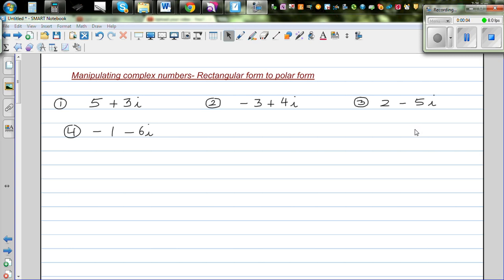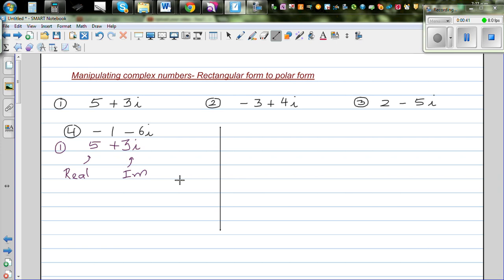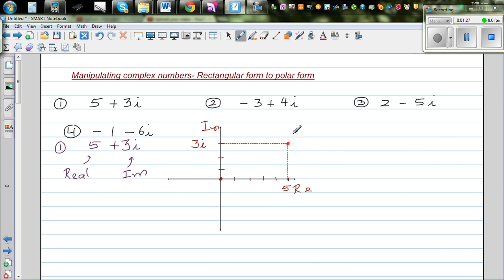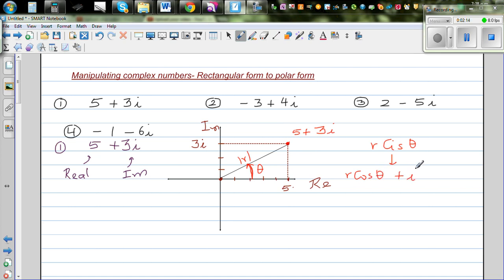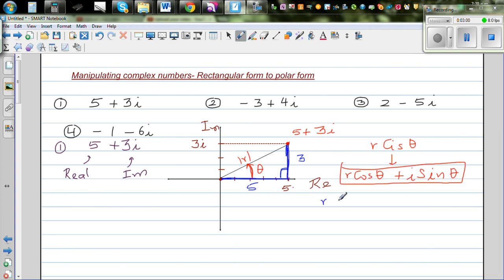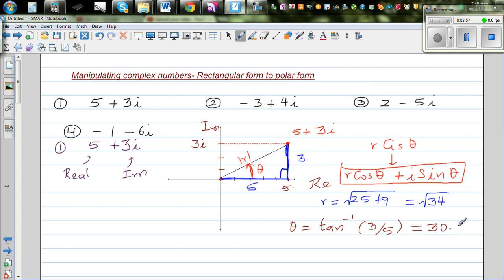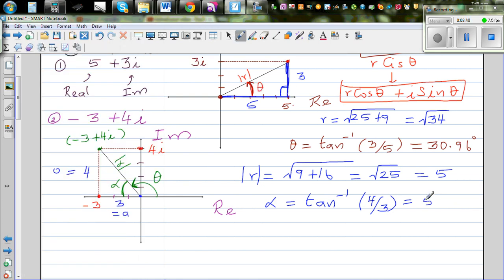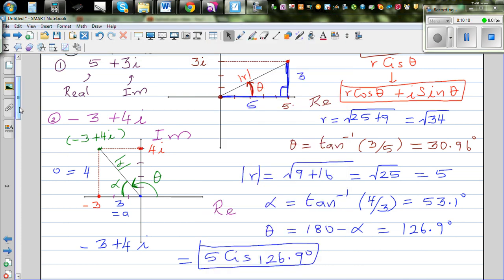Converting from rectangular form to polar form of a complex number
In this video I have explained how you can find the the polar form of a complex number from the rectangular form of the complex number and how you can use a graphic calculator to check your answer